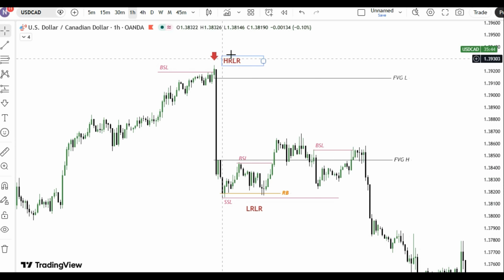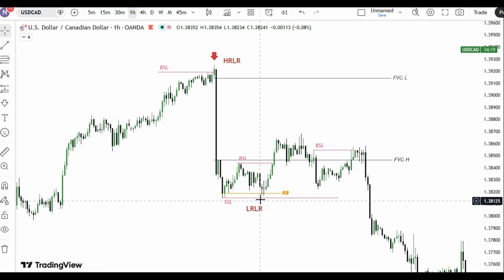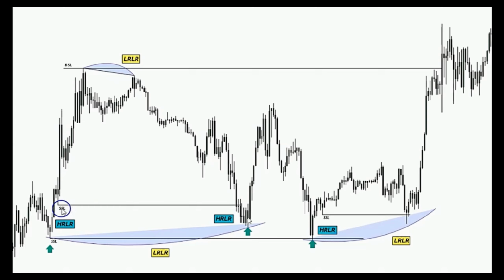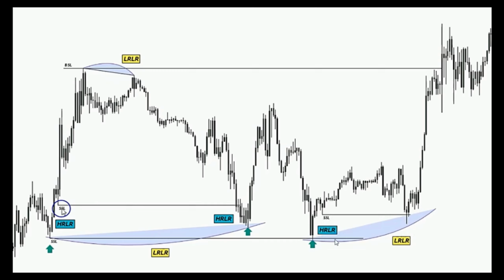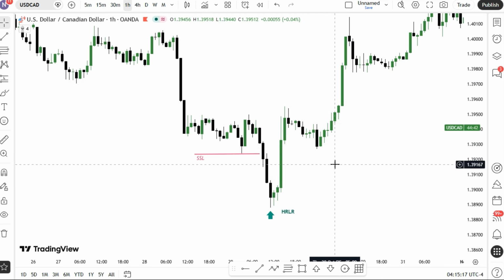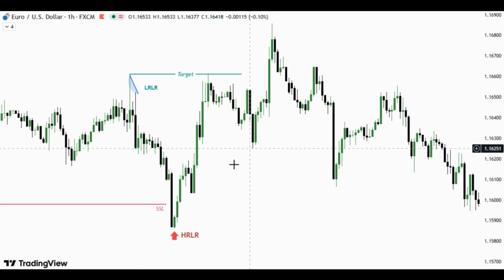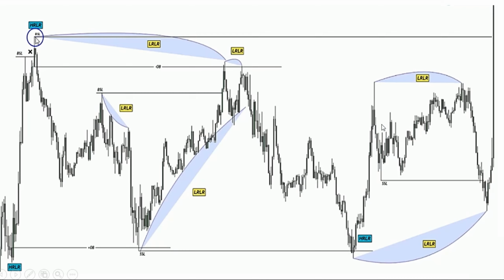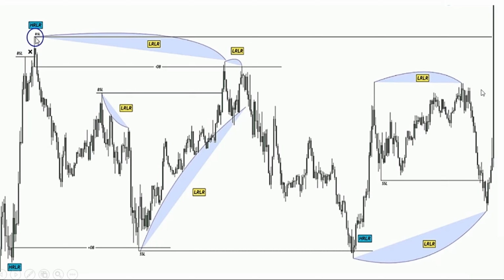Stop getting trapped by liquidity! 🚨 (HRLR & LRLR)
Stop getting trapped by liquidity! 🚨 Save this post right now so you don’t lose it when analyzing your charts! 📈
Ever wondered why some liquidity sweeps result in an instant reversal, while others just slice through like butter? It all comes down to understanding HRLR vs. LRLR.
Here is your quick cheat sheet as shown in image_4f51e5.png:
🔹 HRLR (High Resistance Liquidity Run):
Happens when price has to clear multiple old highs/lows or major structural points. The market faces heavy opposition, leading to a highly engineered, slower, or instantly reversed sweep.
🔹 LRLR (Low Resistance Liquidity Run):
The holy grail for trend continuations! Price clears clean, engineered liquidity with massive displacement and speed, targeting major institutional levels like FVG (Fair Value Gaps) or Order Blocks.
💡 Pro Tip:
Always look at the left side of your chart. If the background is clean, expect an LRLR. If it’s messy with lots of swings, expect HRLR.
👉 Drop a 💎 if you want more SMC breakdowns like this!